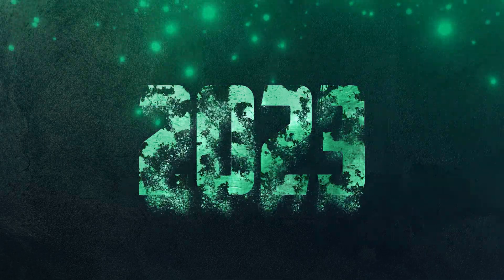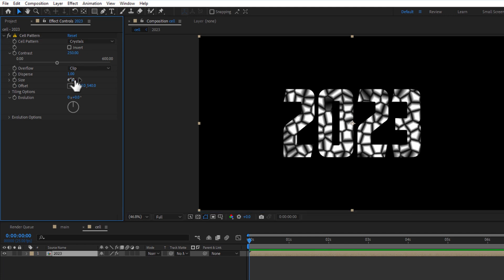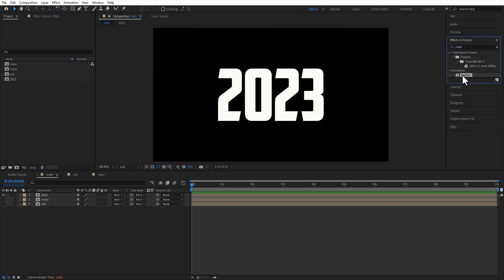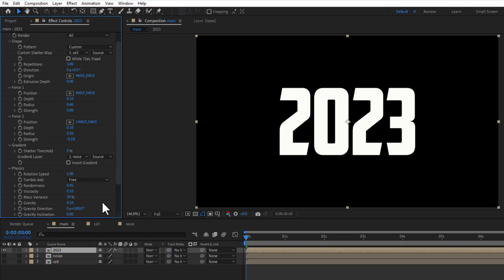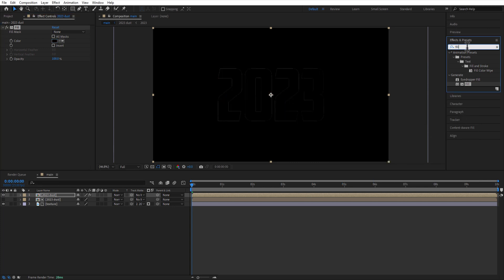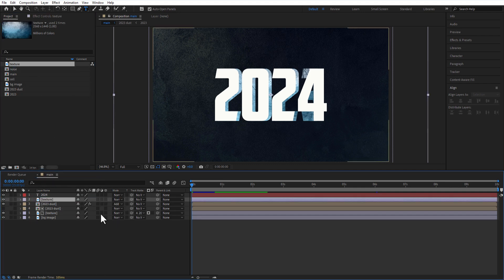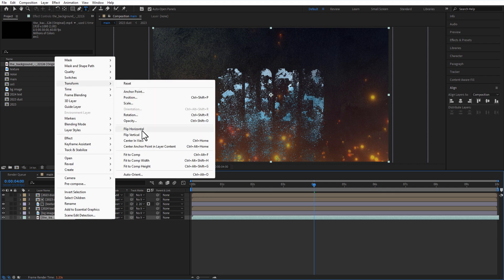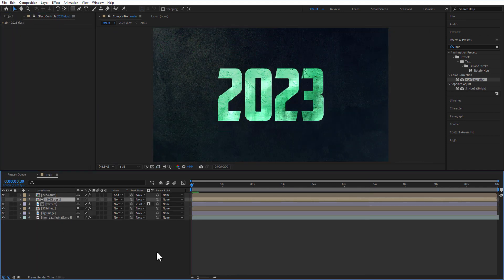Happy New Year 2024 Text Animation in After Effects | Free Project File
In this video, I will show you how to do Happy New Year 2024 text animation in After Effects. You can download this free project file from here 👇🏼

📁Files

Celebrate the arrival of the New Year with the new Happy New Year 2024 Text Animation in After Effects tutorial! In this video, we'll show you how to create a dynamic and eye-catching text animation to welcome the upcoming year. Whether you're creating a New Year's greeting, a promotional video, or simply want to add some flair to your content, this tutorial is perfect for you.